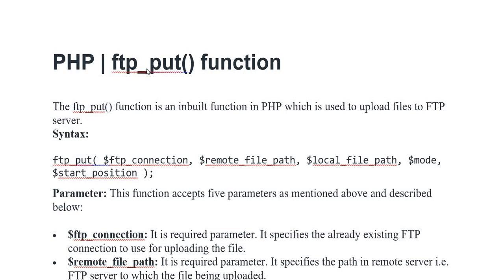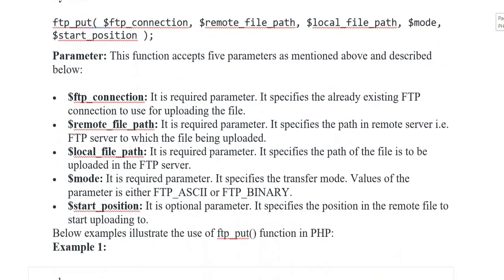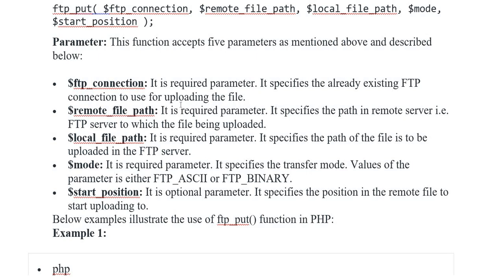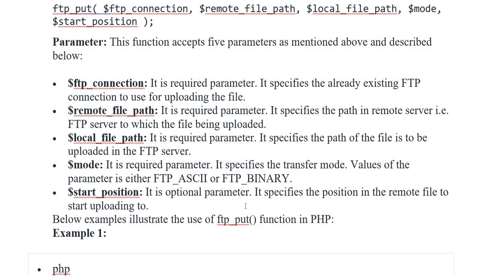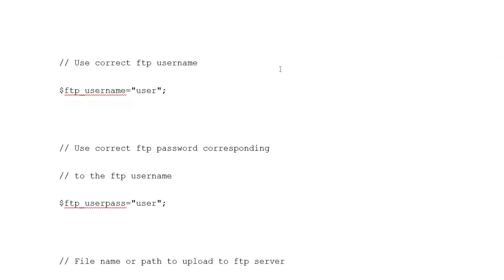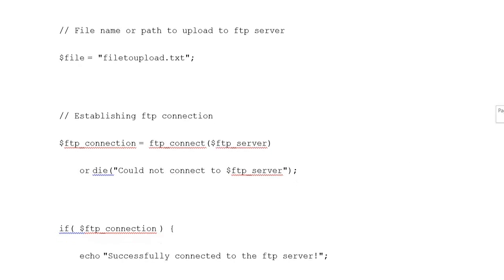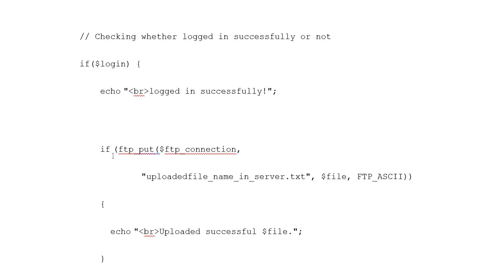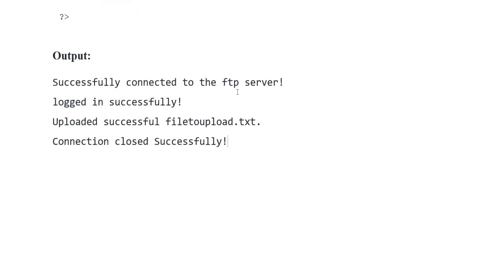PHP | ftp put Function